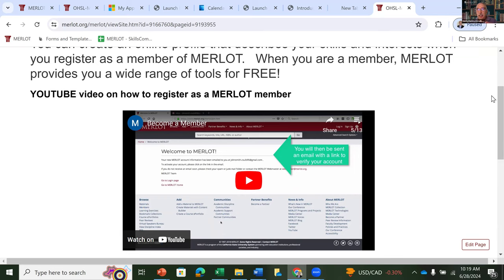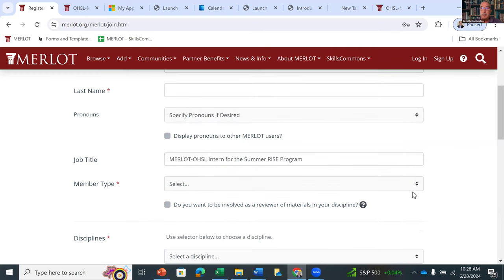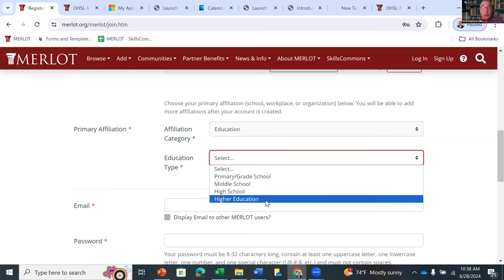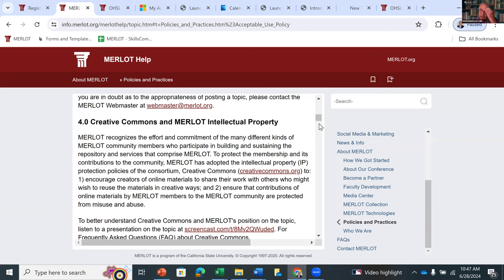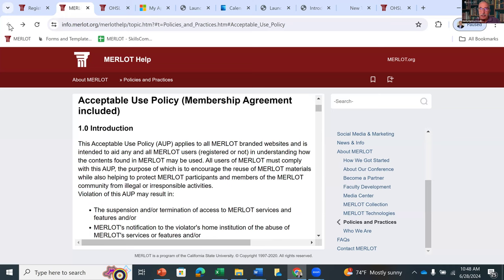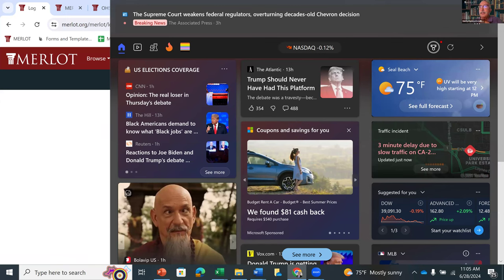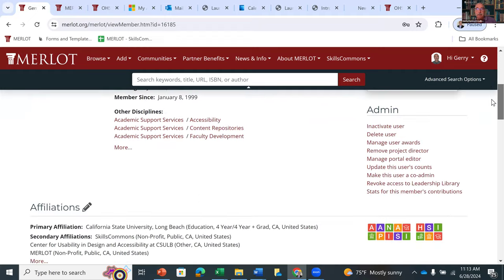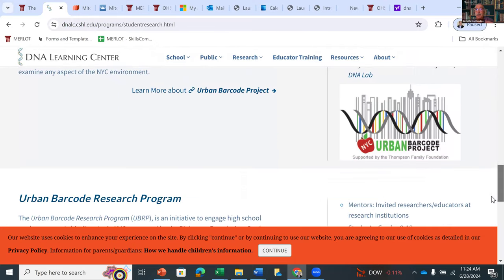MERLOT-Open Health Systems Laboratory Program for High School Interns. Workshop 2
MERLOT and the Open Health Systems Laboratory has designed a summer internship program for high school seniors in Maryland to develop and practice the digital literacy skills needed as young researchers in bio-medicine areas.   In 2024, 10 students are participating in the program to build the MERLOT collection in health sciences and in particular, fields related to cancer.   The program provides educational webinars, so students learn the digital literacy skills using MERLOT and NIH website resources and tools.